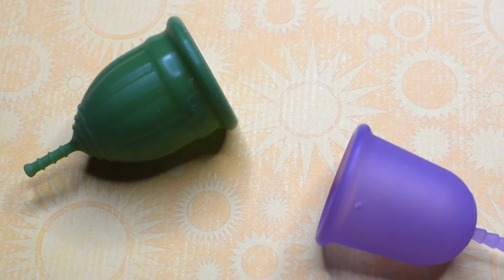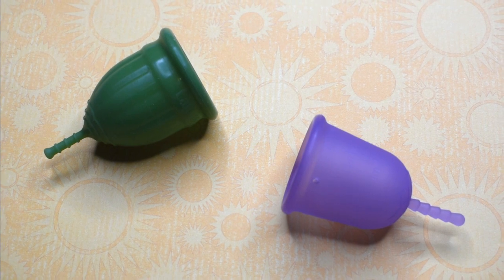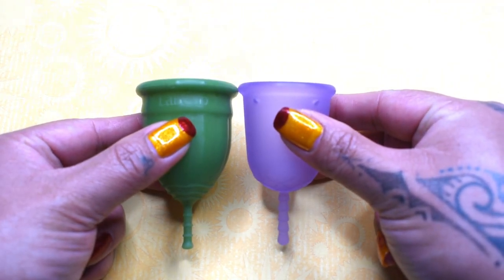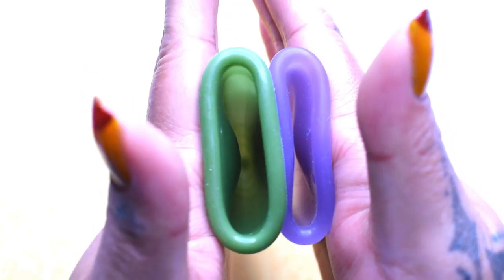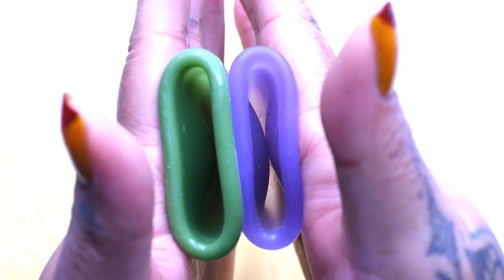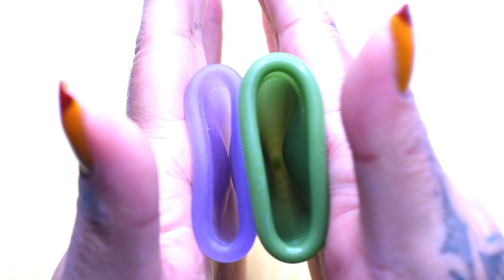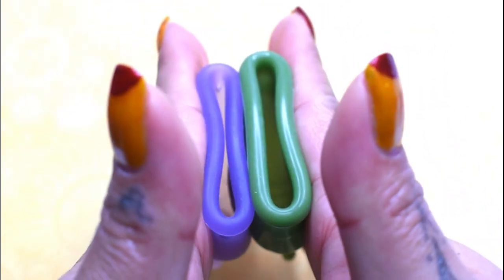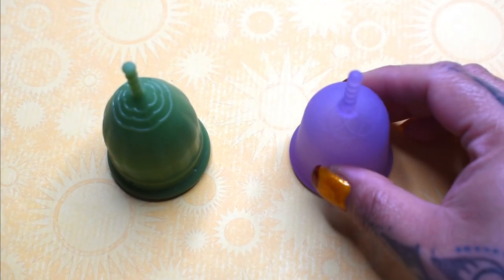LaliCup Med vs Venus Cup Sm Menstrual Cup Squish